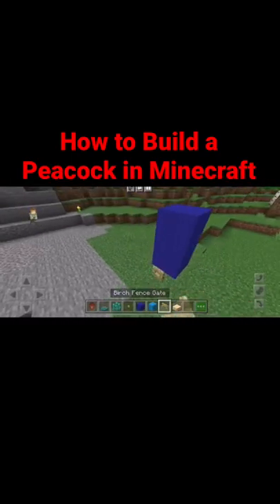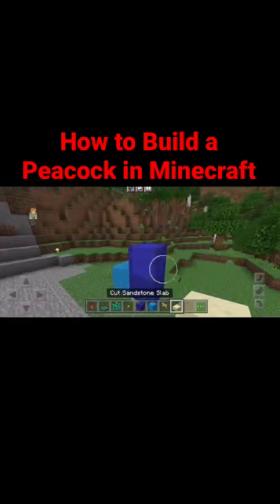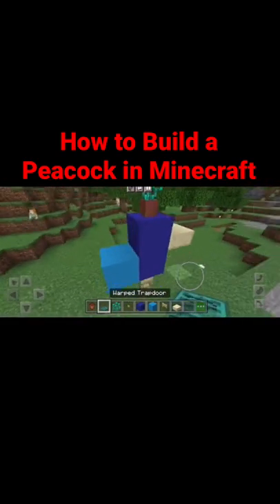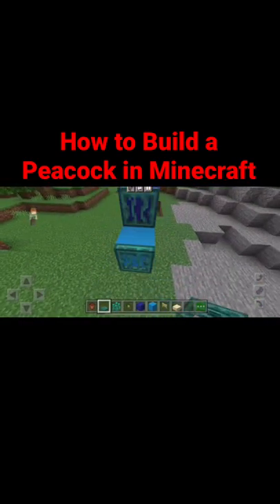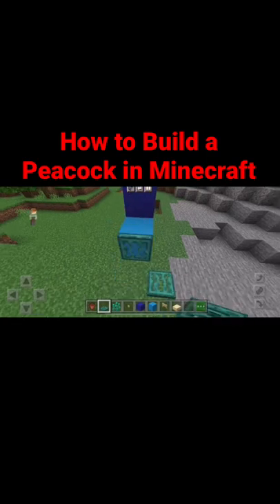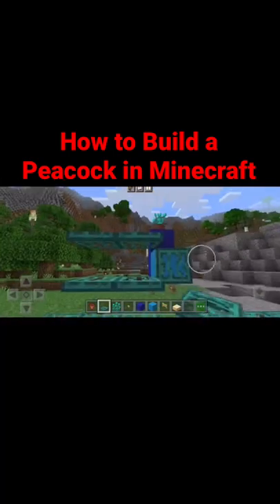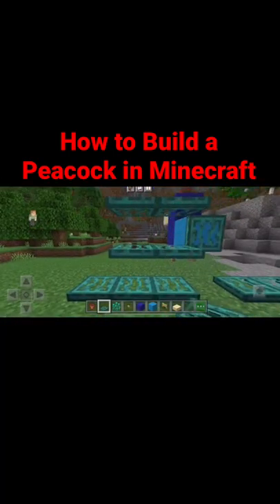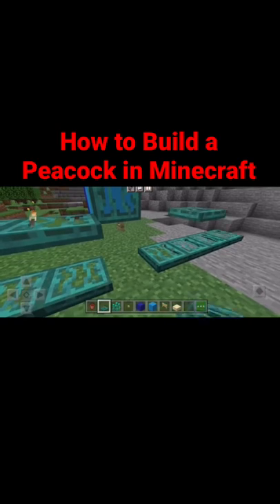How to Build a Peacock in Minecraft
This video is a tutorial of how to build a peacock in Minecraft very easily